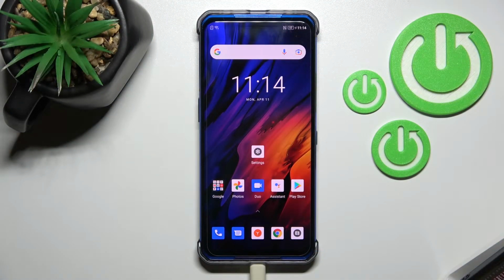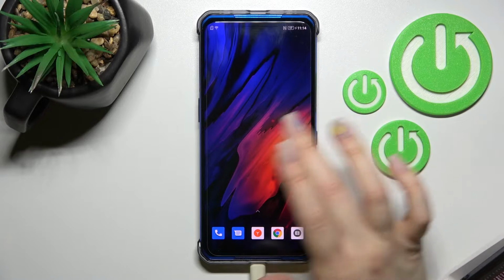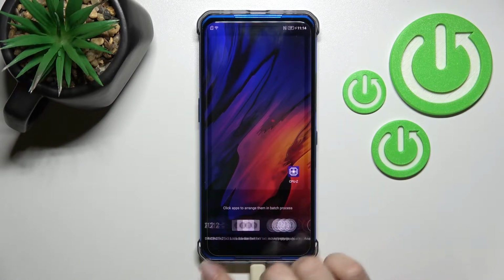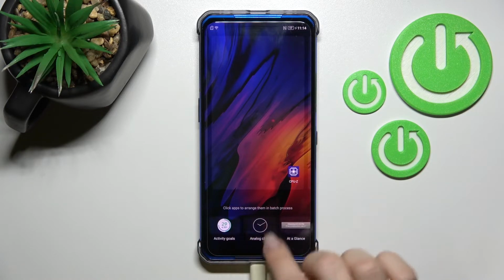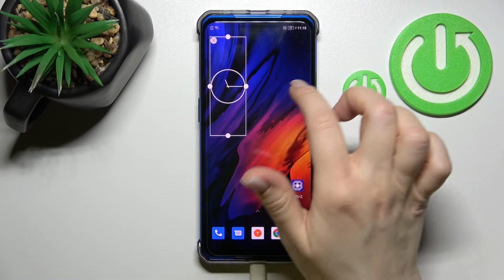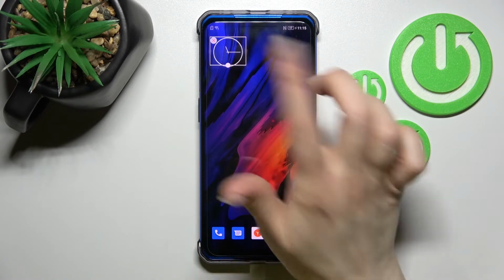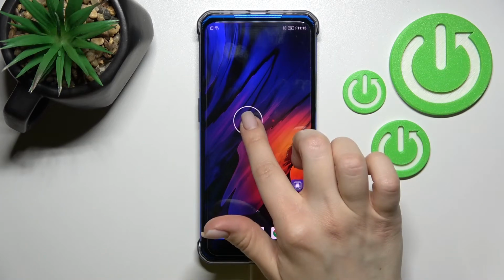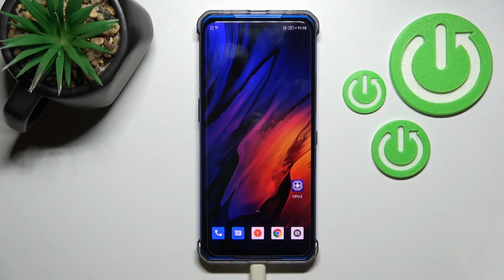How to Add & Remove Home Screen Widgets in Lenovo Legion Duel?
How to Create Home Screen Widgets in Lenovo Legion Duel? How to Delete Home Screen Widgets in Lenovo Legion Duel? How to Turn Off Home Screen Widgets in Lenovo Legion Duel? How to Find Home Screen Widgets in Lenovo Legion Duel?